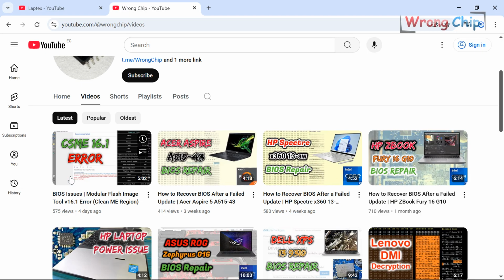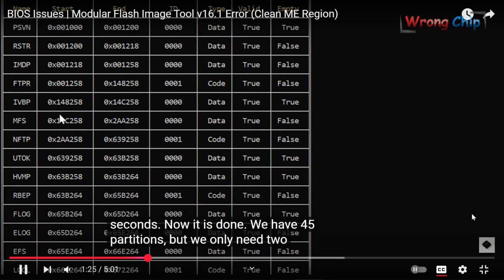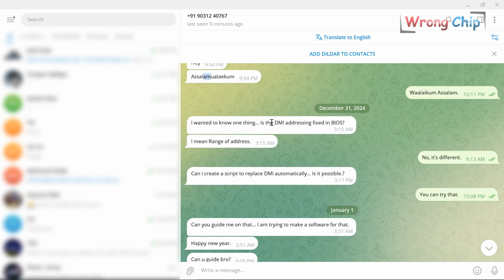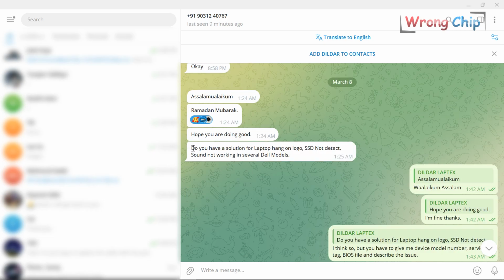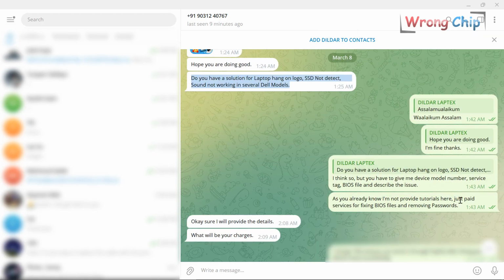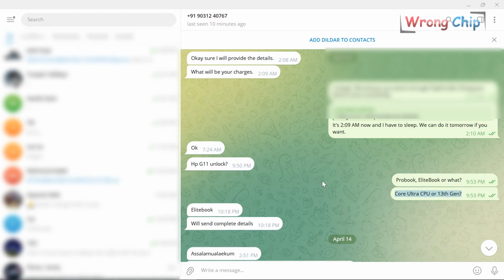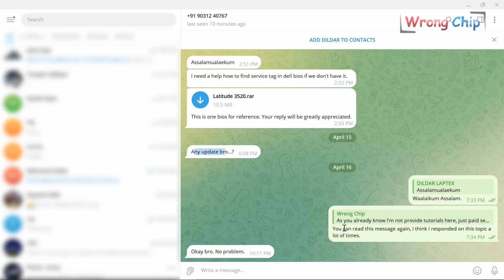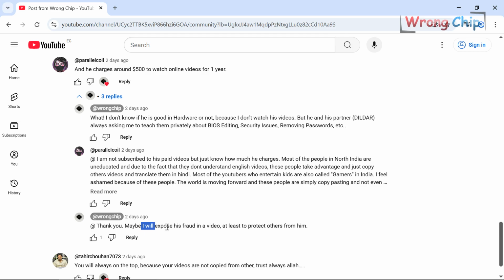Fake Laptop Repairing Trainer (Laptex)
A few days ago, I posted a video about how to solve an error in Modular Flash Image Tool version 16.1
The next day, a fake laptop repairing trainer took the content of my 5 minutes video, and posted it on his YouTube Channel, just to advertise his paid courses.

This man Nasir Khan (AKA Laptex) came to me before on Telegram to help him. He was looking for a solution on how to solve HP EndPoint Security Issue. Then asked me if I provide BIOS editing class.

Also his partner (DILDAR Laptex), I think this guy is responsible for the paid tools. He always asks me to give him some information, so he can make his paid tools and sell them to others.

You can share the video if you want to save others from wasting their money on these people.